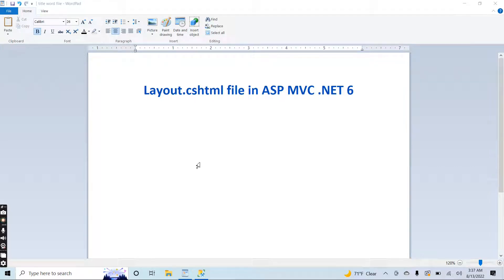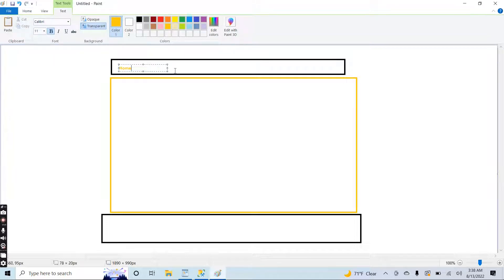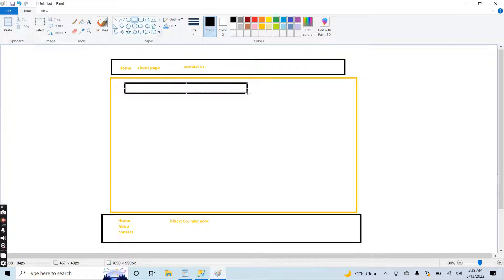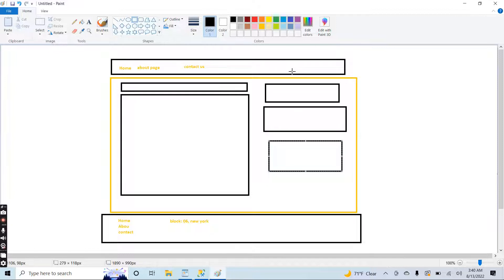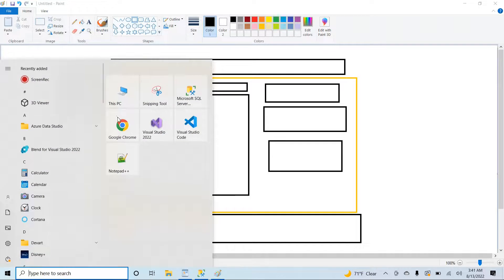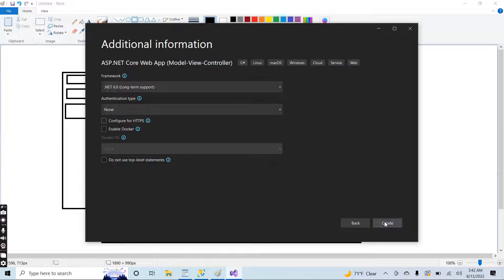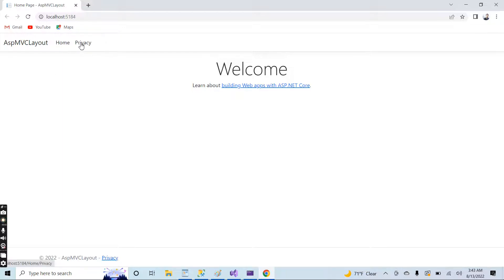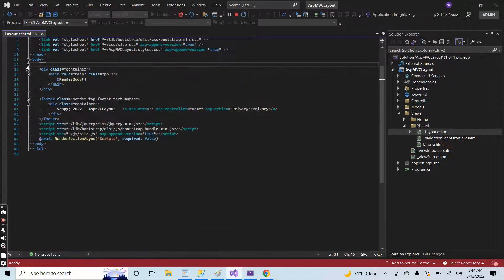(#8) Layout file explanation | _Layout.cshtml in .NET 6| ASP MVC .NET 6 C# Tutorial for beginners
In this session,  we will go through the complete explanation of _Layout.cshtml file in  ASP MVC .NET 6. Layout is a very important file in any ASP MVC explanation. As the name suggests, we can use the Layout file for defining the layout of any C# .NET 6 application. We have to define a layout so that there is a header, footer, left side menu, main menu, and body in our application. We will cover all these types of topics in this lecture.